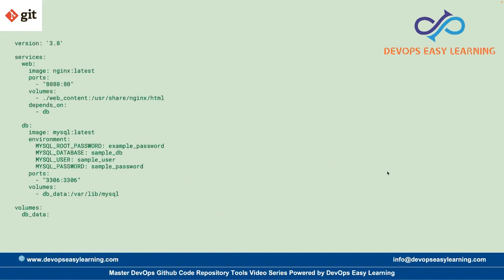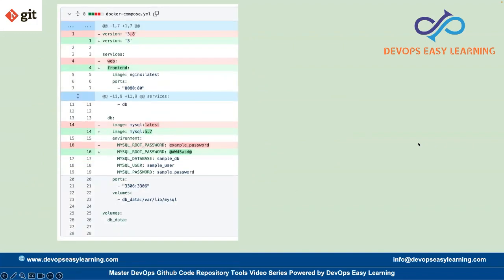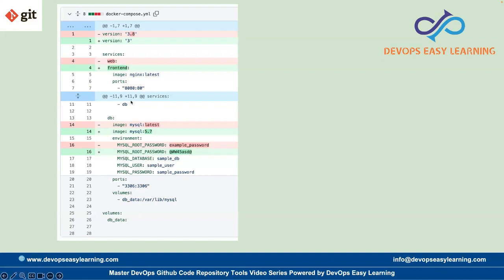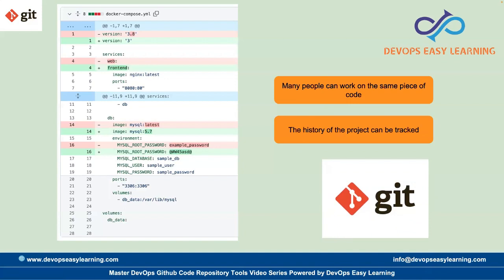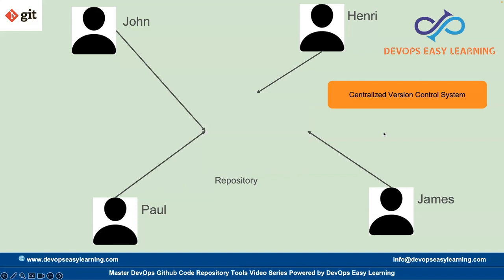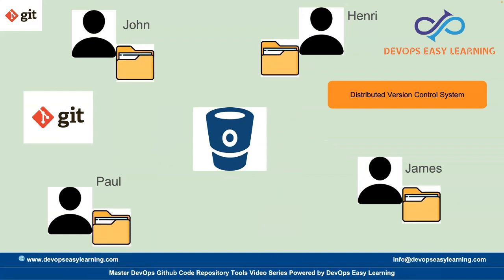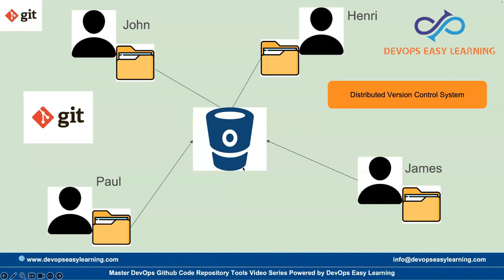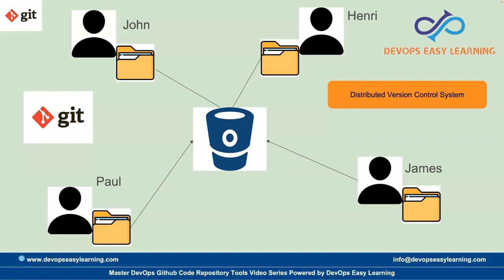What is Version Control | Git for Beginners | Introduction to Git